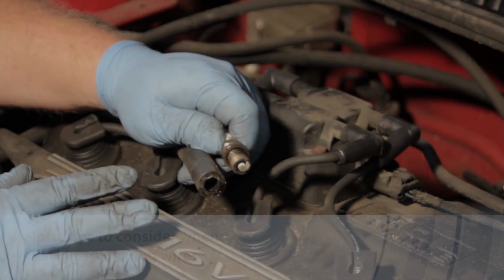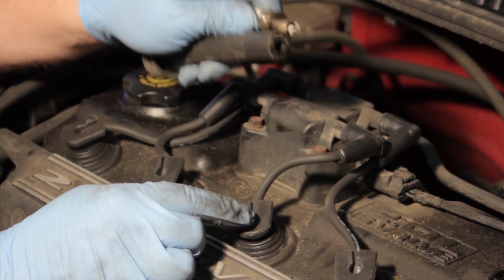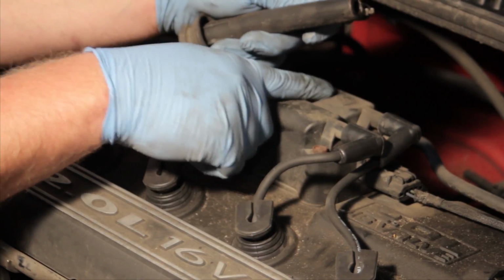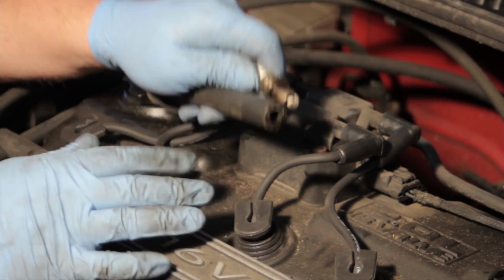Spark Plug Wire Tech Tips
Installation Spotlight presents:
Helpful tips to consider when replacing spark plug wires